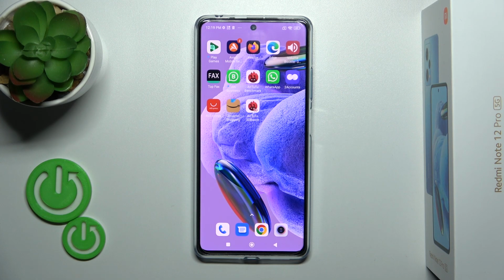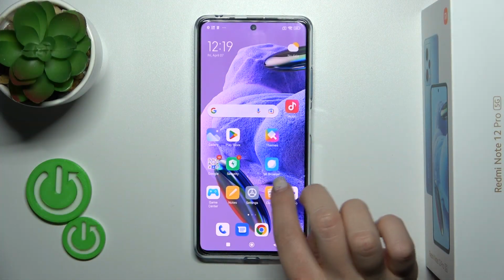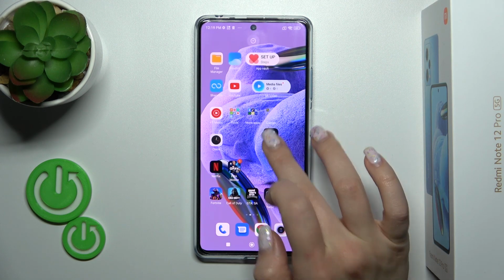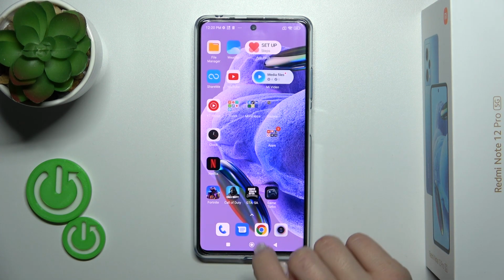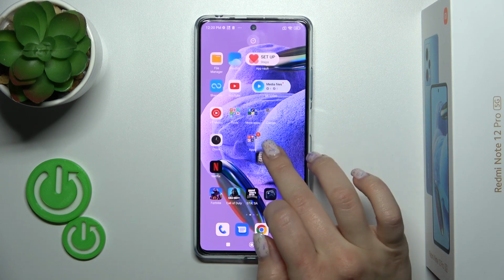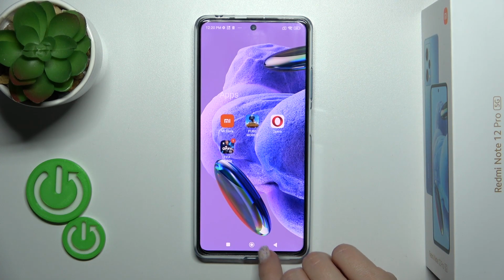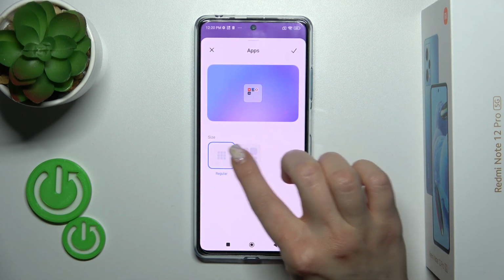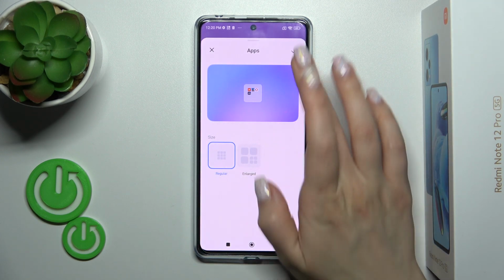How to Create Home Screen Folders on Redmi Note 12 Pro+?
In this tutorial video, you will learn how to create home screen folders on your Redmi Note 12 Pro+. Follow along as we guide you through the simple steps to organize your apps and declutter your home screen. By creating folders, you can easily access your favorite apps and streamline your mobile experience. Don't miss out on this useful feature!

How to Organize Home Screen Apps on Redmi Note 12 Pro+?